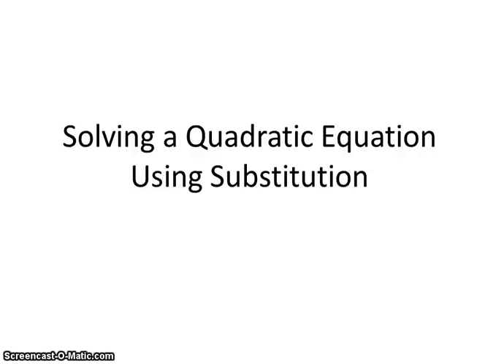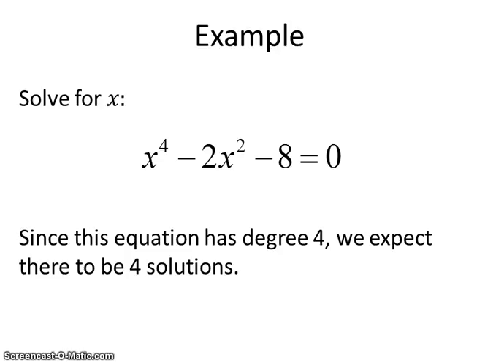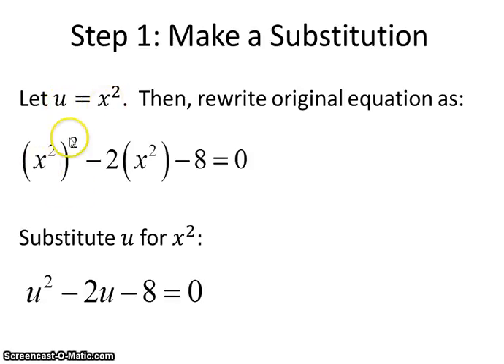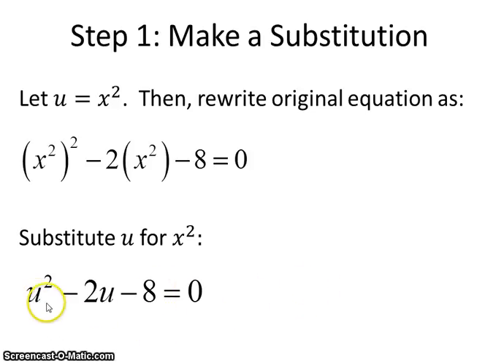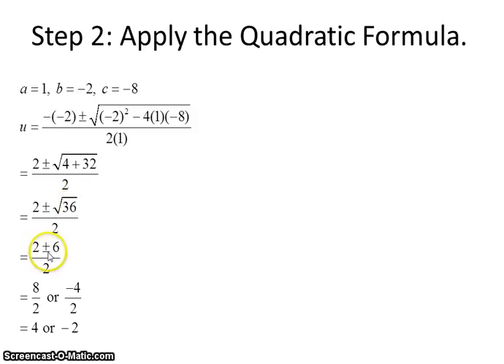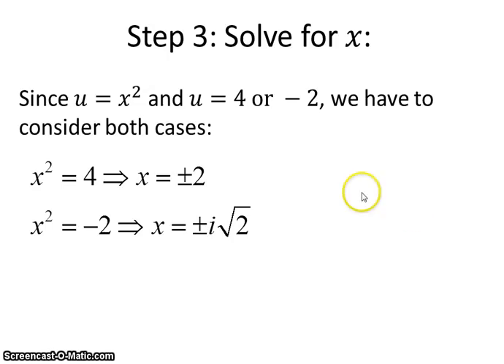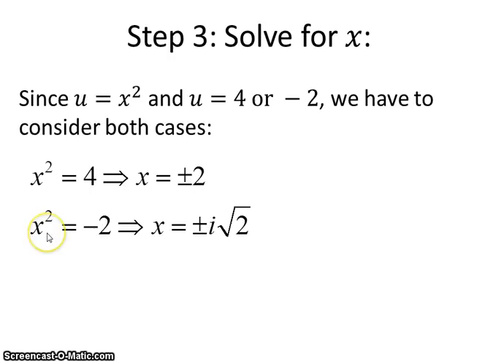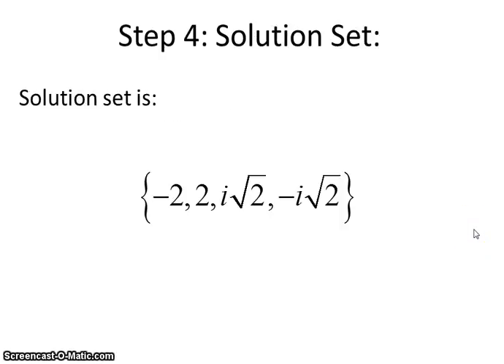Quadratic Substitution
We solve an equation that requires a substitution before we can apply the quadratic formula.